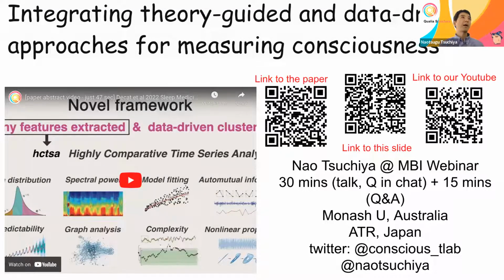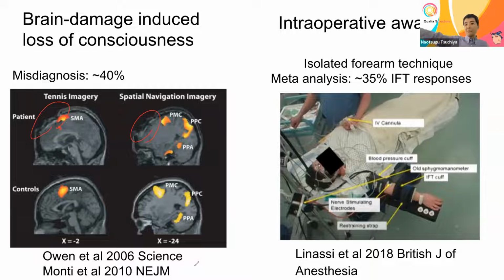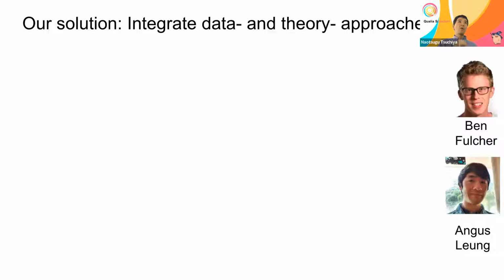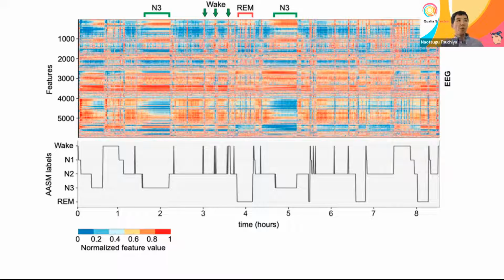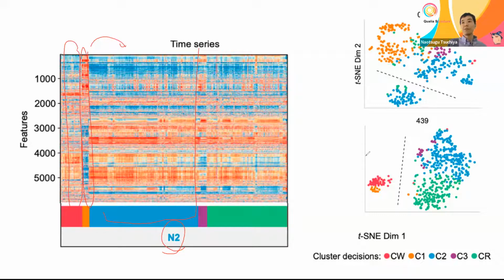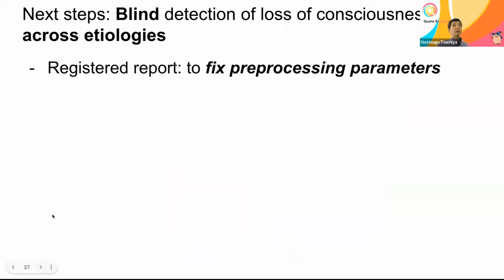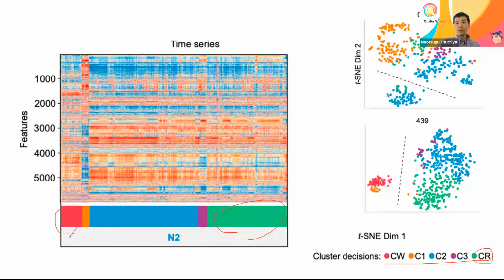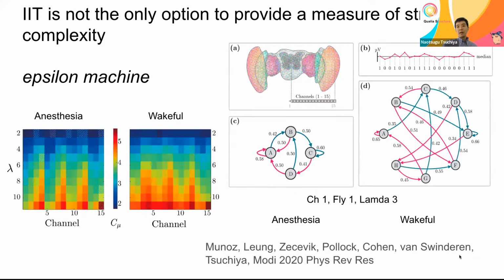Integrating theory-guided and data-driven approaches for measuring consciousness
Presented by:
* Prof Nao Tsuchiya, Monash Neuroscience of Consciousness and the Turner Institute for Brain and Mental Health - Monash University